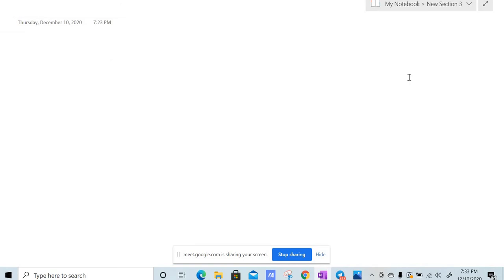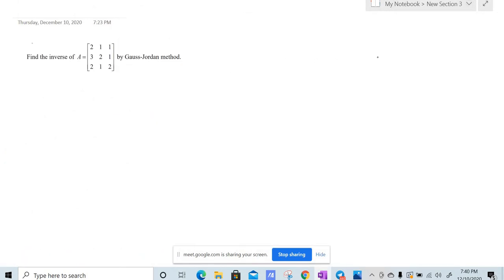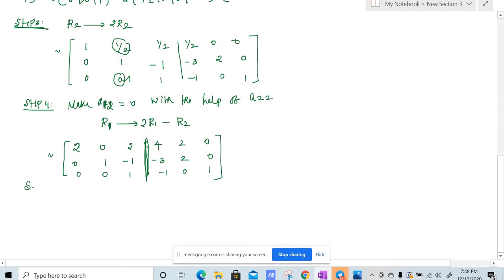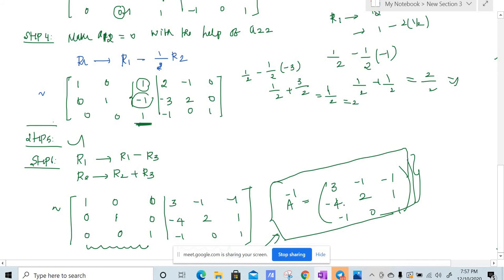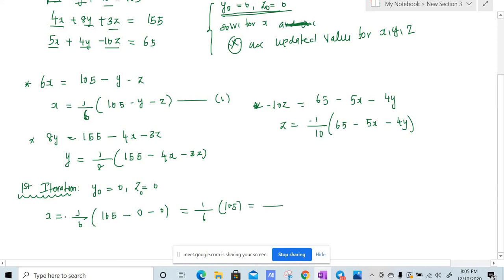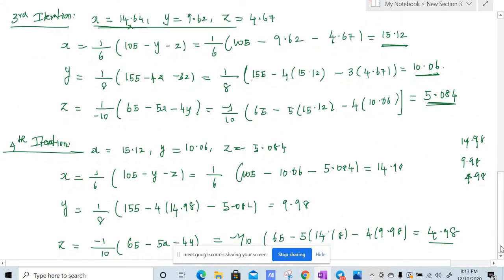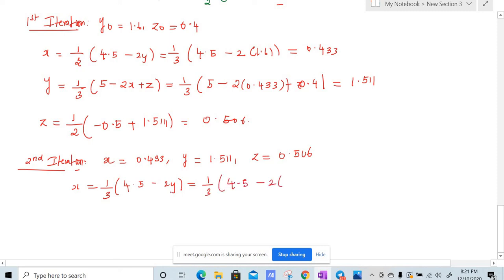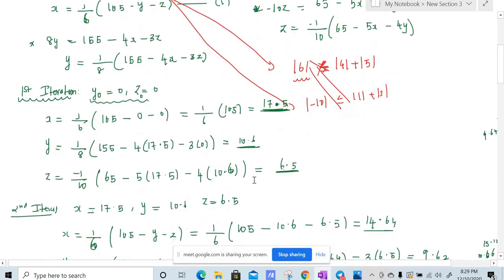Numerical Methods 04| Gauss Jordan Method | Gauss Siedel Method | UPSC maths optional